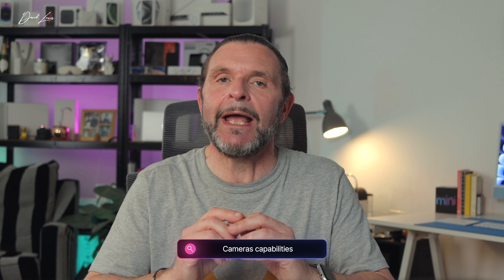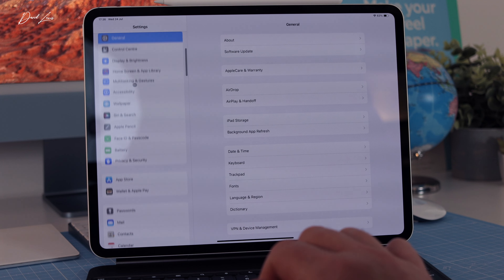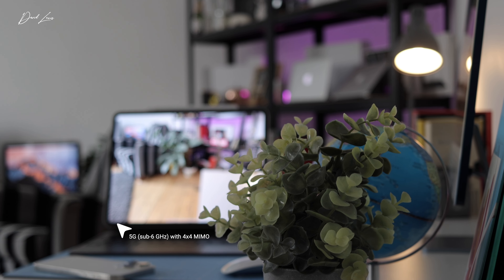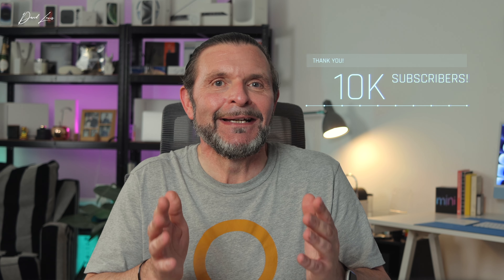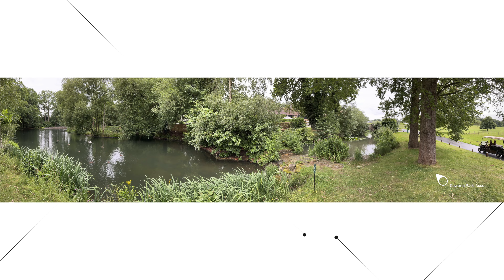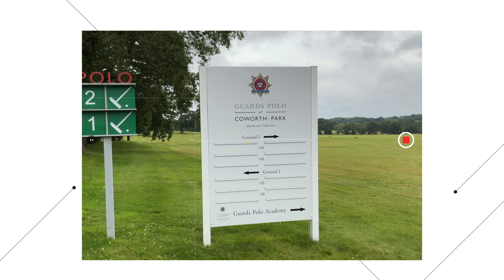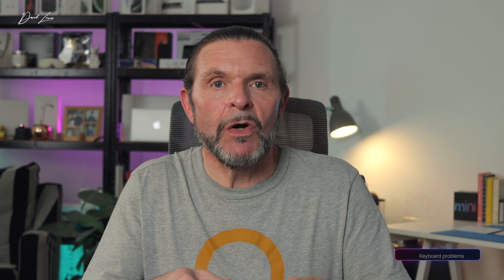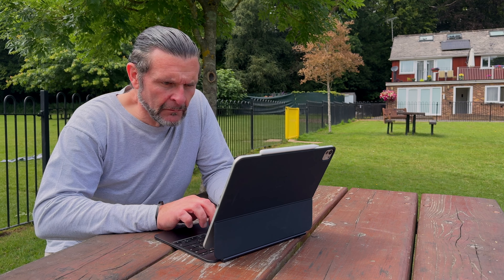iPad is all you need! Camera settings and more!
Well, what if I told you that if you have an iPad that is pretty much all you need? It’s an awesome content consumption device for bingeing on Netflix or Apple TV and if you need to keep up to date with some emails and work of course it’s great at that too.

But the cameras on the iPad are often overlooked which is a shame. It’s an all-in-one content creation device that you can shoot, edit and share all on one device.

In this video, I’ll run through some of the lesser-known settings to make sure you’re getting the most out of the cameras on your iPad this summer.

Get your Paperlike screen protector - use this code at checkout ⬇️
dtalkingtech

Elan Blue Cutting Mat

Chapters
00:00 Intro
00:29 The iPad is all you need
00:49 Why should you take your iPad with you on holiday?
02:45 The iPad comes to life on holiday
03:18 iPad camera app - an unsung hero
03:48 Going iPhone free on holiday
04:42 Turning of Centre Stage for FaceTime calls
04:51 The video camera specs on the iPad
05:18 Voice Isolation test on M4 iPad
06:15 The photo camera specs on iPad
07:02 Portrait & Panoramic shots
07:13 Camera settings - one & done!
08:36 The composition grid
09:05 Apple Pencil settings - Squeeze, Double Tap & Hot Corners
09:39 Final Cut Pro for iPad
10:27 Problems with the keyboard
10:51 iPad Pro weight issues
11:21 The Apple pencil - badly positioned
11:43 Better window management
11:54 Battery concerns
12:04 iPad - the perfect holiday companion